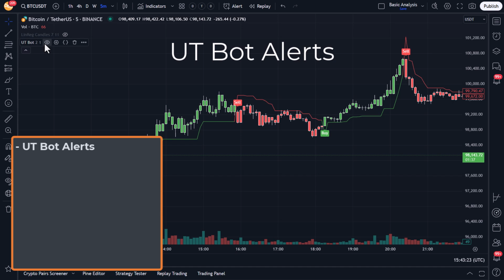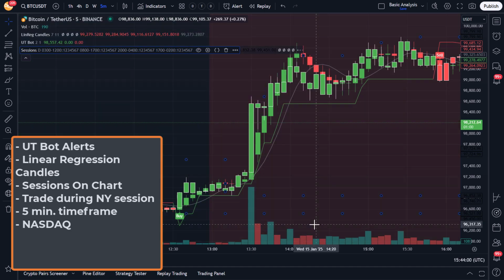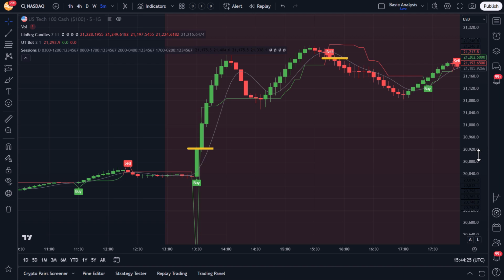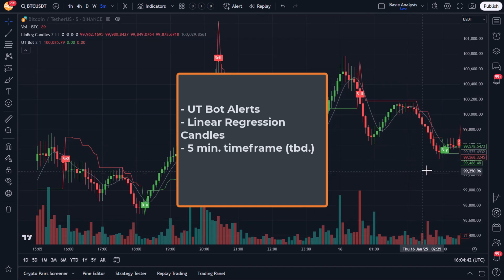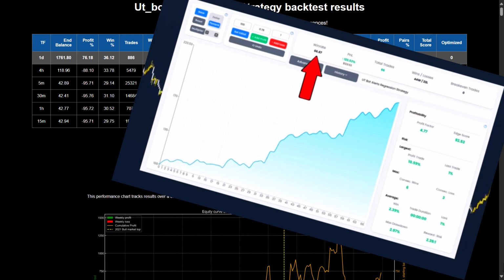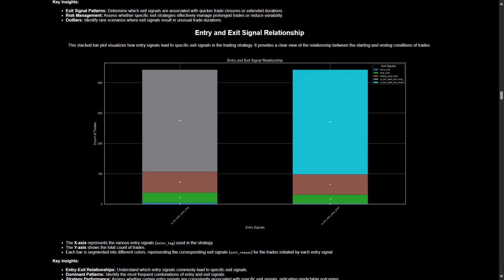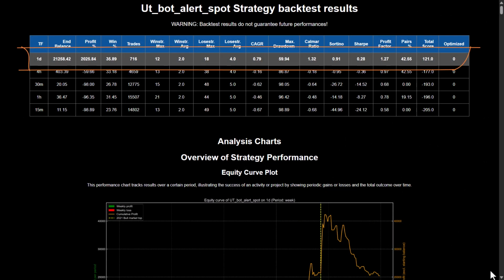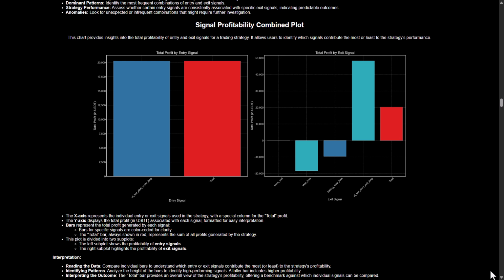66% Win Rate!? UT Bot Alerts TradingView Strategy Tested on Crypto!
Is the UT Bot Alerts strategy as good as they say? After testing it across 50 crypto pairs, here’s what I learned about its performance and tweaks to make it better. Watch now to uncover the truth!

Is the UT BOT ALERTS indicator one of the best buy-sell signal tools on TradingView? Could it really help traders make millions trading Crypto? This time, I’m testing out a 5-minute chart scalping strategy that could change your trading game and make you rich!

Is this easy-to-use, beginner-friendly strategy the key to making real money online? I’ve tested it for an entire month to find out.

If you’re a fan of UT BOT ALERTS or intrigued by the A.I. indicator called Linear Regression Candles, could this video be just what you need? Let’s explore how to make trading easy and start profiting with perfect signals today!

💰 BENEFITS, AFILIATE LINKS & PROMO’S 💰
Unlock up to $30,020 in exclusive rewards and be invited to exclusive events on Bybit:

Past Performance Is NO Guarantee of Future Results!!  I am in no way responsible for bad setups, strategies and possible losses (or gains) of money as a result! Everything expressed here is my own personal investigation, opinion and not official investment advice. Investing in cryptocurrency or trading involves a high degree of risk and should be considered only by persons who can afford to sustain a loss of their entire investment. Please do your own research or consult a financial advisor before making any financial decisions!